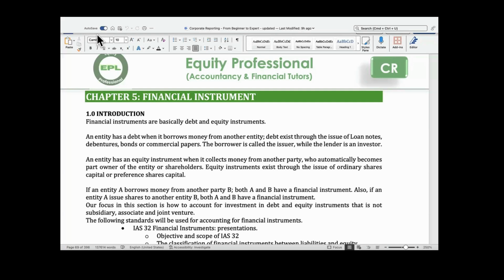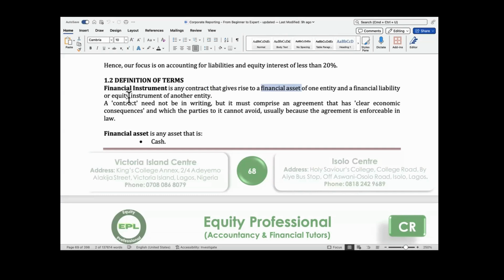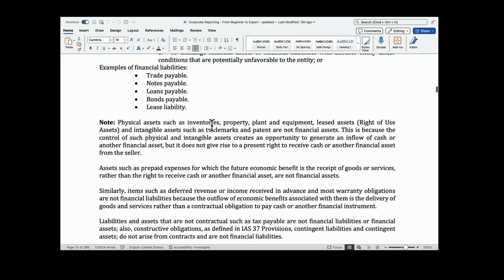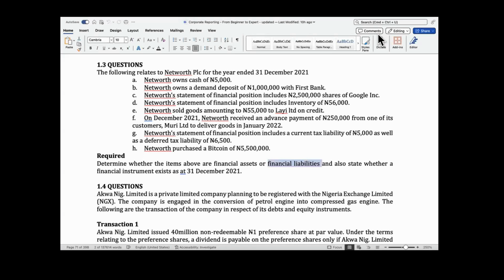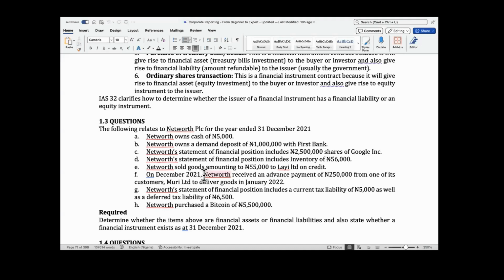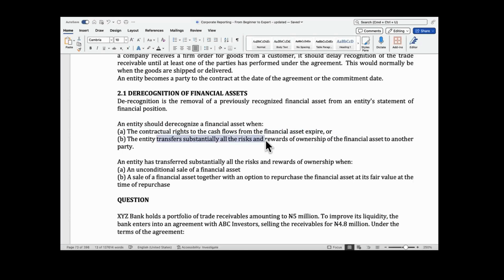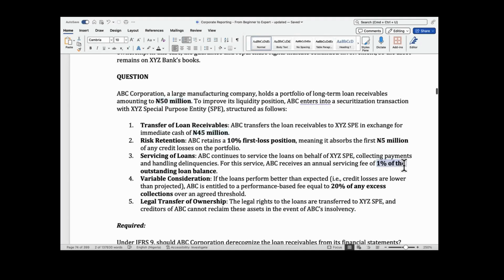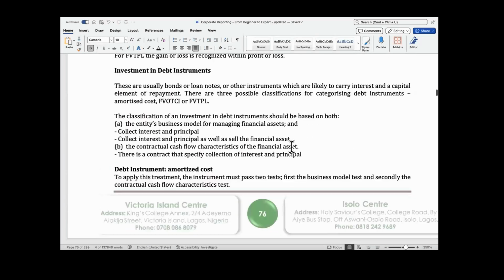CR - Financial Instrument Class 1